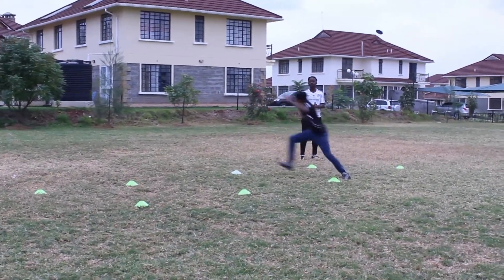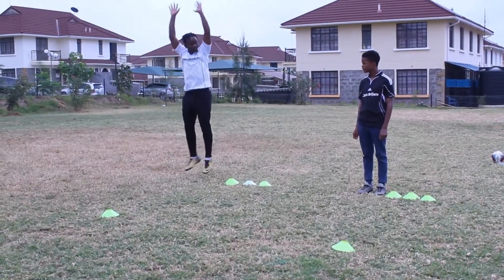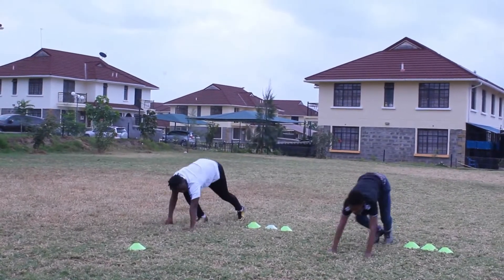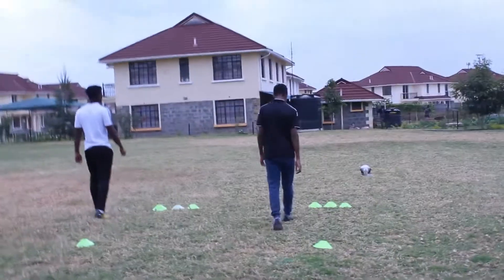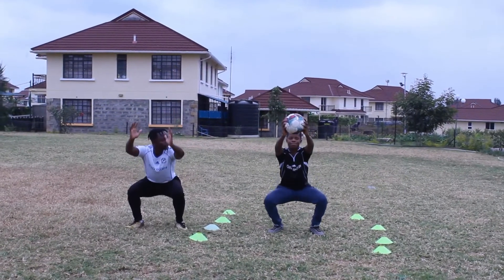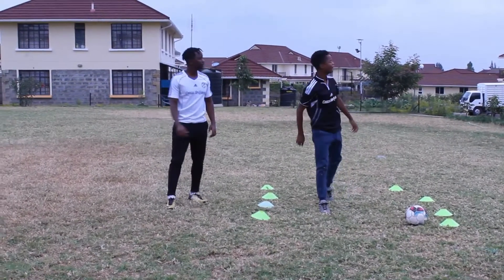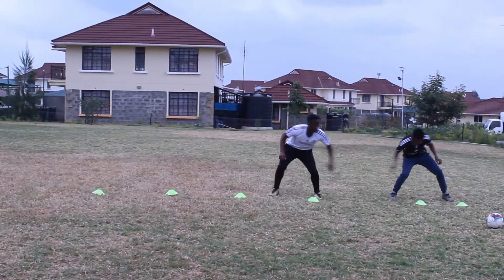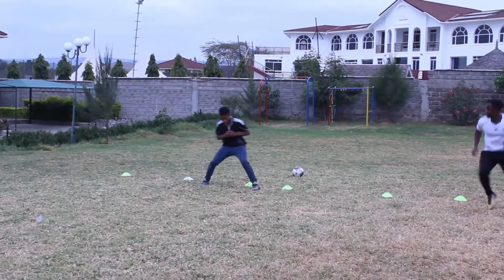Bespoke training: Strength and Conditioning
Did I hear someone mention pre-season?

This training is for strength and conditioning. It includes lower body work out drills and some agility drills to spice it up a bit. Lol, the drills are user friendly!

 Make sure you warm-up and do dynamic stretching before performing any of these drills. Most importantly hydrate and rest between the different sets.
 Enjoy!! and look forward to more coming up.